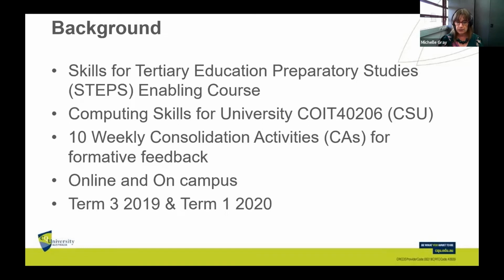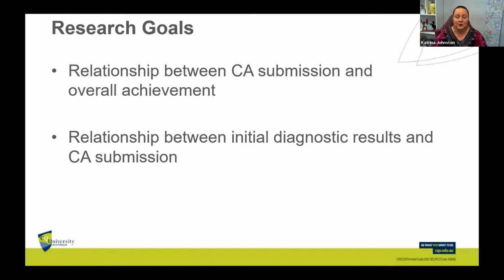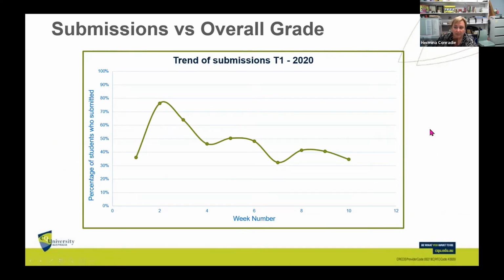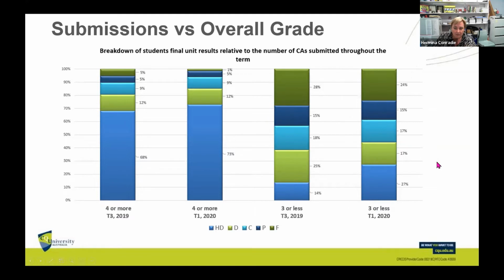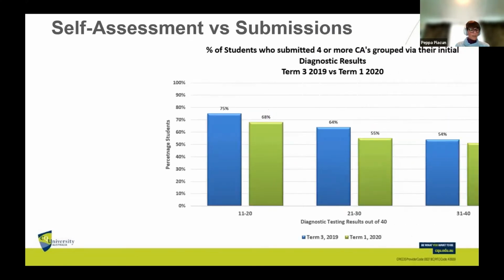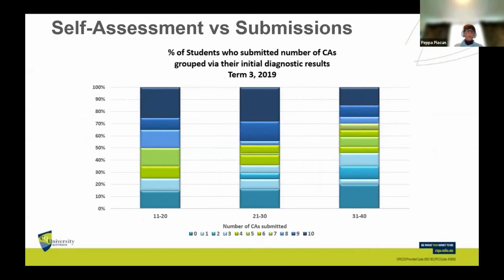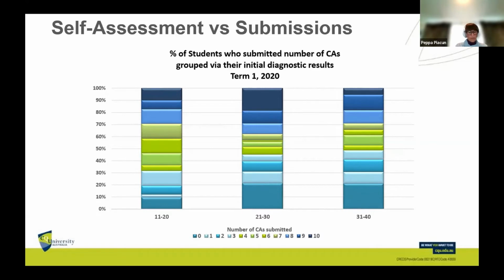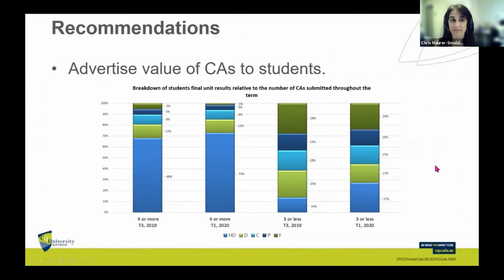SOTT 2021 Reasons for saying 'I Do!'...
SOTT 2021 Reasons for saying 'I Do!': Students' completion of formative feedback tasks in an enabling unit

Katrina Johnston, Hermina Conradie, Peppa Piacun, Christine Maurer-Smolder, Michelle Gray, Andrea Hogg
CQUniversity Australia